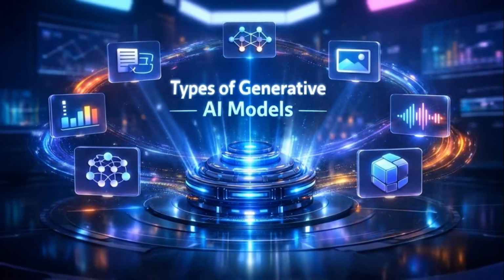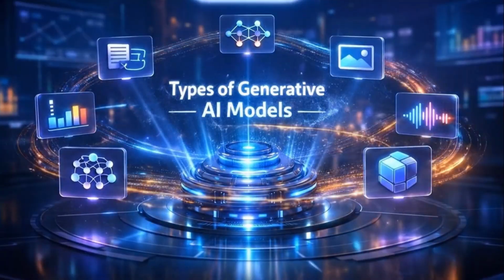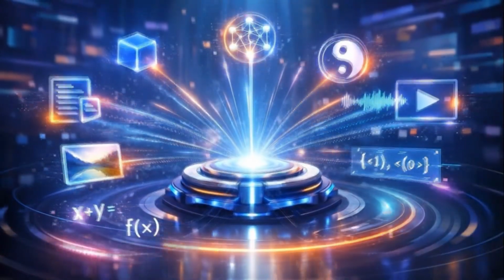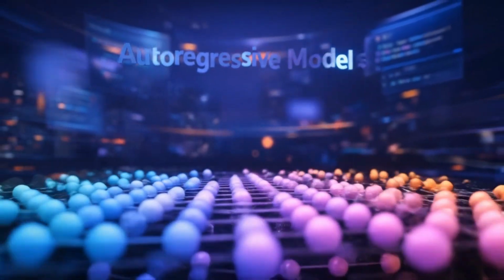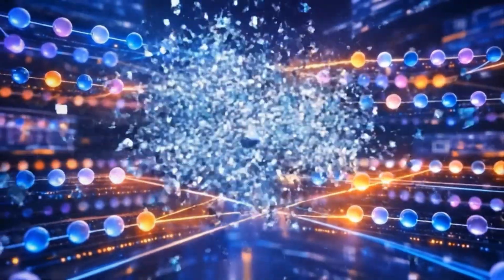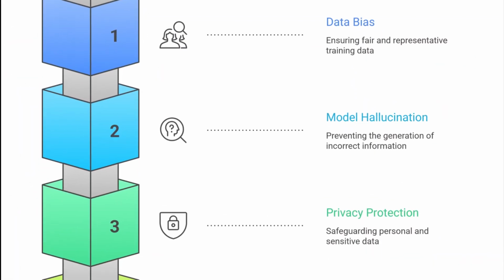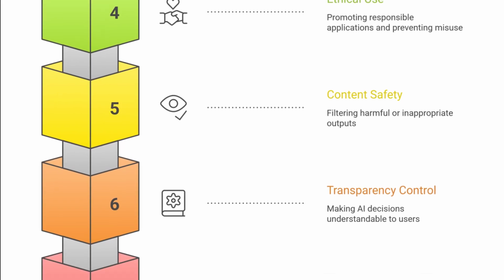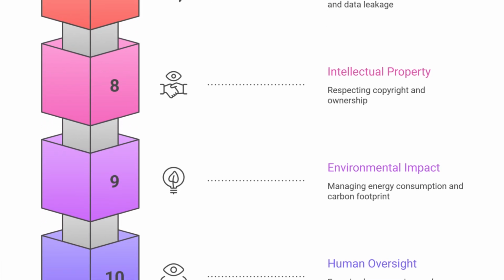Introduction about Generative AI: Explained Concepts and the Future Vision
Welcome to this complete beginner-friendly tutorial on Generative AI — one of the most powerful technologies shaping the future of software, creativity, automation, and intelligent systems.

In this video, you’ll learn what Generative AI is, how it works, different types of generative models, how it differs from Traditional AI, real-world applications, future possibilities, and the responsibilities that come with building AI systems.

📌 In This Video:
What makes Generative AI different?
How Generative AI works step by step
Prompt input and tokenization
Neural networks & attention mechanisms
Token prediction and sequence generation
Safety and post-processing
Types of Generative AI models
Transformer Models
Diffusion Models
GANs & Variational Autoencoders
Foundation Models & Multimodal AI
Generative AI vs Traditional AI
Challenges and responsibilities in AI
Bias, hallucination & privacy risks
Ethical AI development
The future of Generative AI
AI agents, multimodal systems & automation
Why learning Generative AI matters today

🚀 Topics Covered:
✔ Machine Learning
✔ Deep Learning
✔ NLP (Natural Language Processing)
✔ Computer Vision
✔ AI Content Generation
✔ Foundation Models
✔ AI Automation
✔ Multimodal AI

🎯 Why Learn Generative AI?

Future-proof career skills
High demand in the AI industry
Build intelligent applications
Create AI-powered products
Understand modern AI systems
Gain a competitive edge in technology

This tutorial is perfect for:

AI beginners
Students and researchers
Software developers
Data scientists
Machine learning engineers
Entrepreneurs and innovators
Anyone interested in future technology

By the end of this tutorial, you’ll have a strong understanding of Generative AI fundamentals and how this technology is transforming industries worldwide.